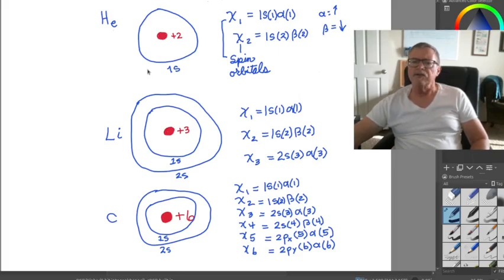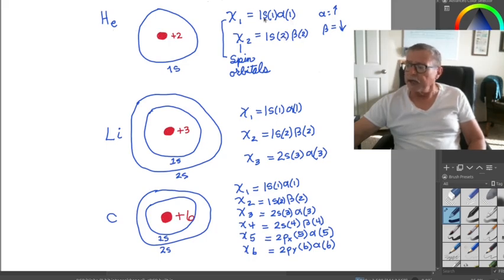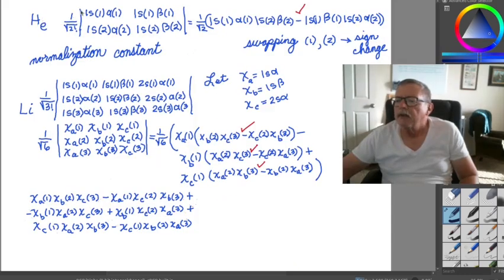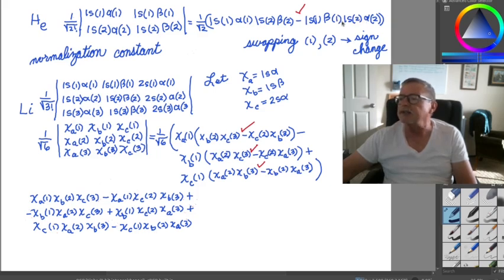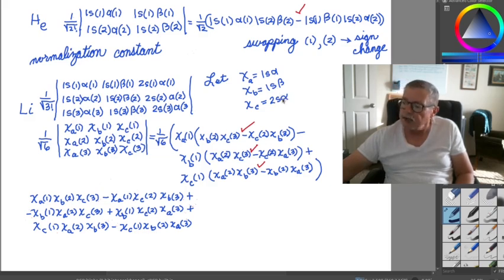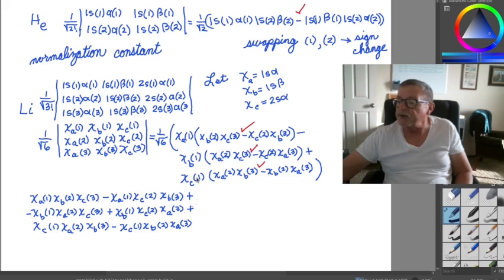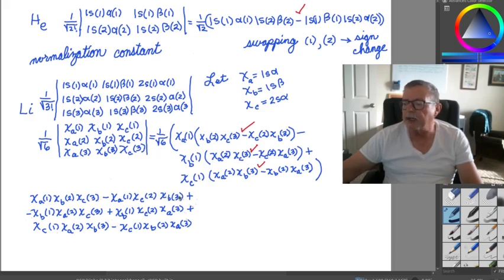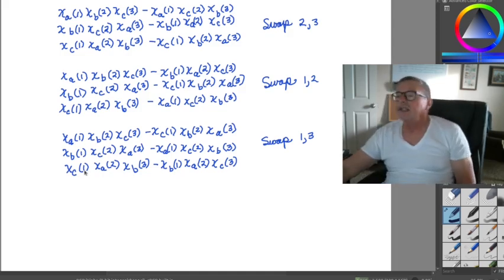H2: Slater Determinants Video 5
Helium and Lithium Spin Orbitals are verified for antisymmetry with Determinants